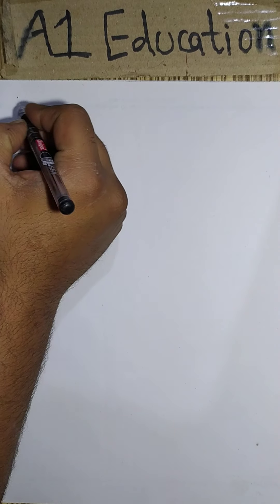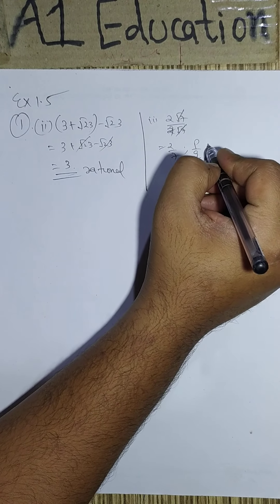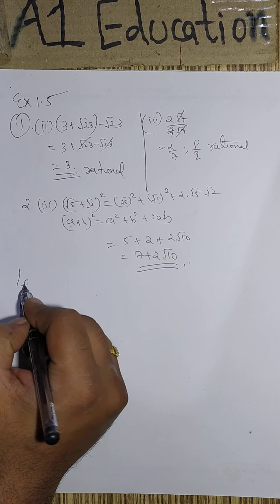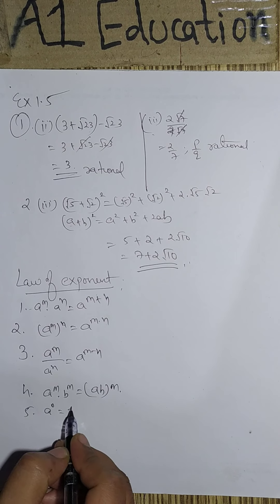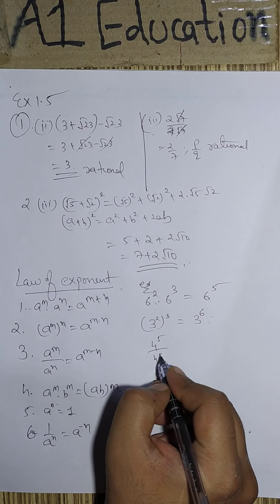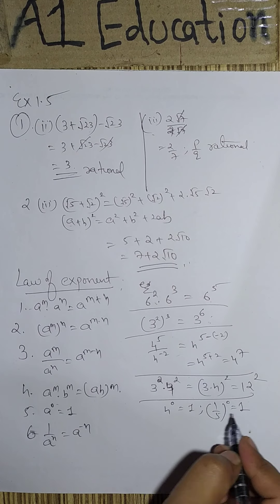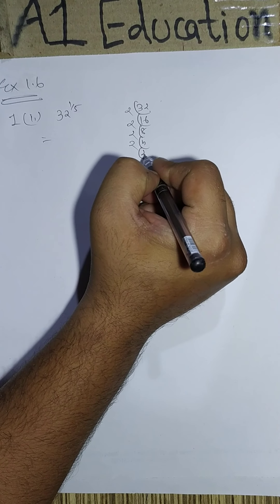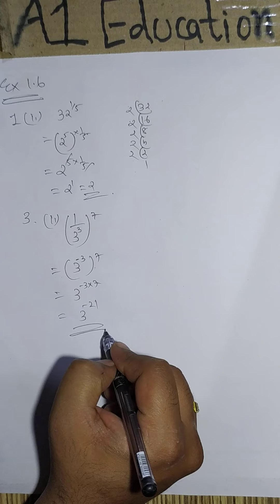Number system7. Ncert. Mathematics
Law of exponent and questions